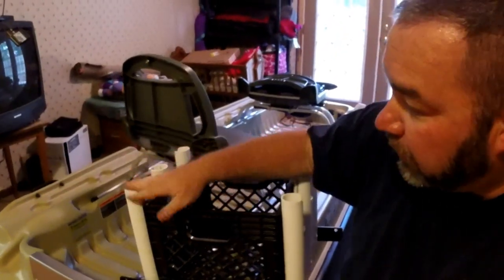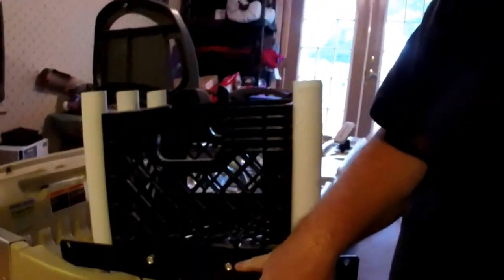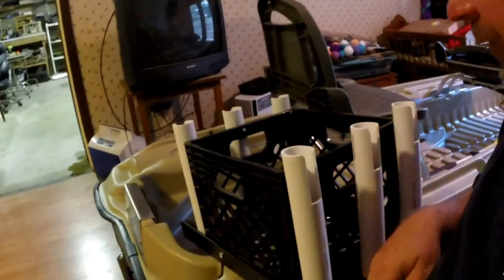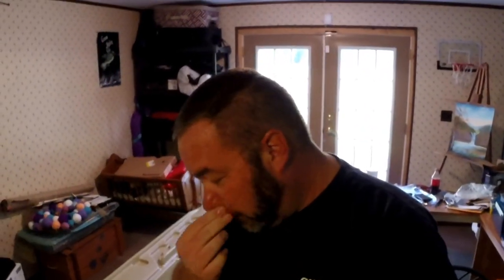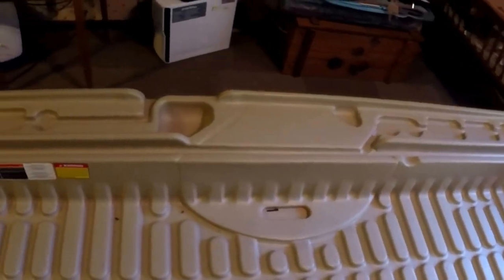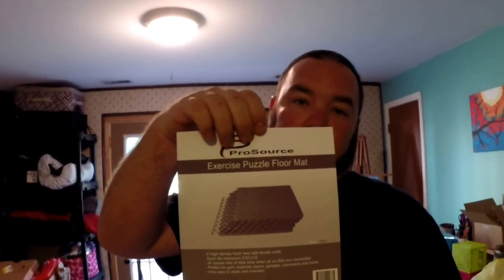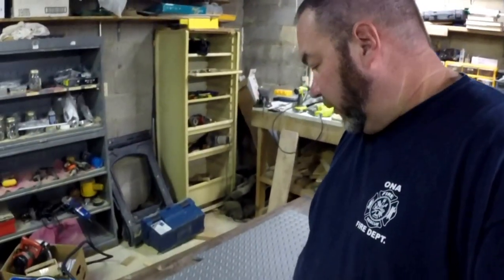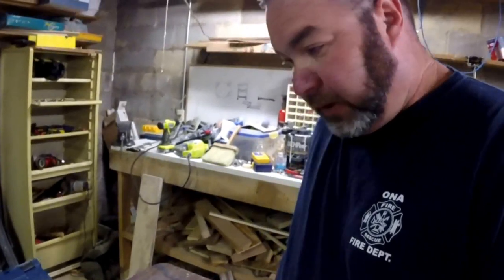Pelican Bass Raider ...Poor mans sea deck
We add flooring to our bass raider, Theres a product out there you can purchase thats around $300 we did this for $21 ...Hope you enjoy